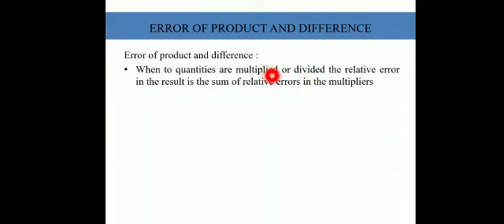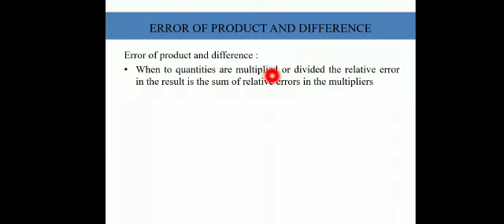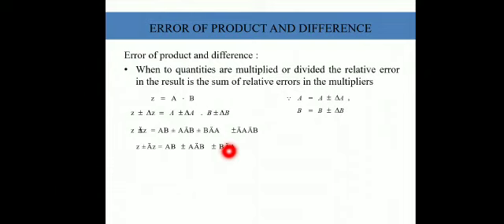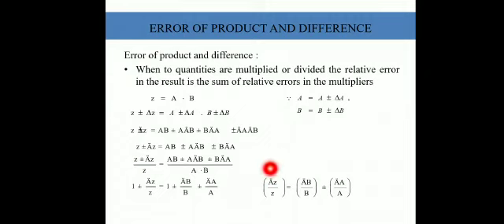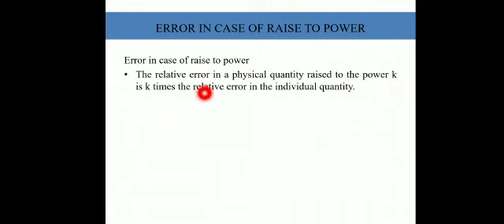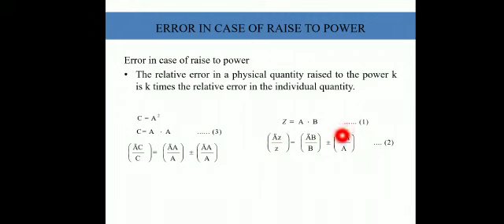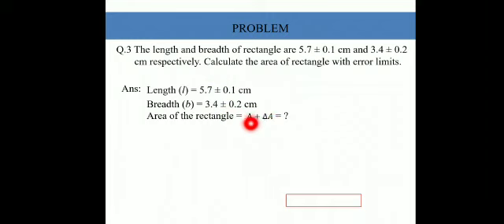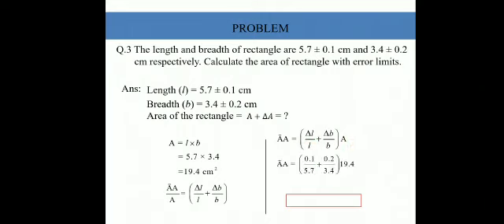Units and measurements (Errors)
Numerical problems based on products and division of errors.